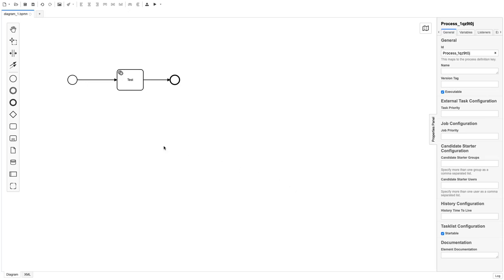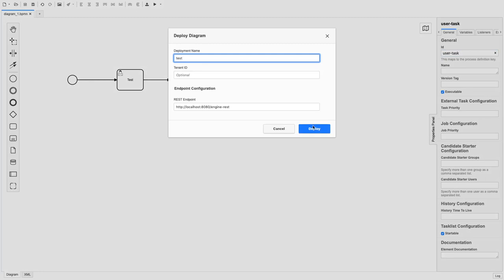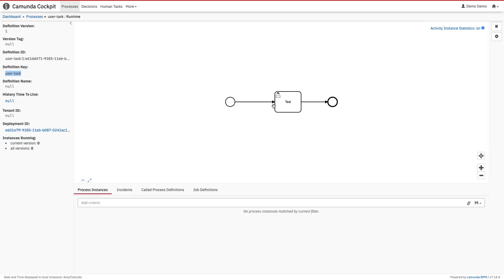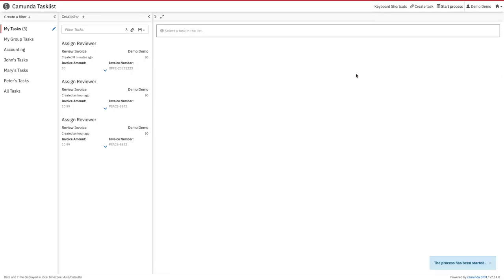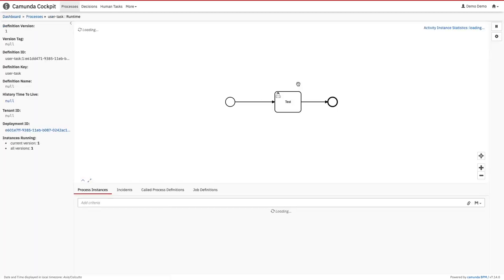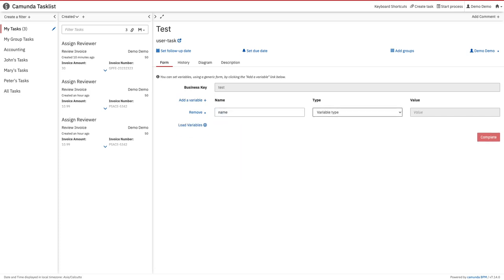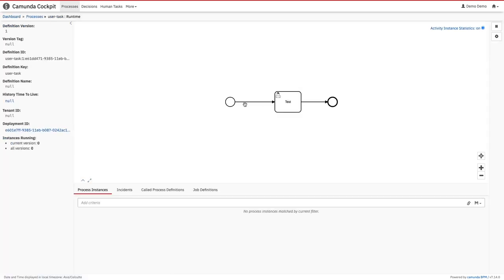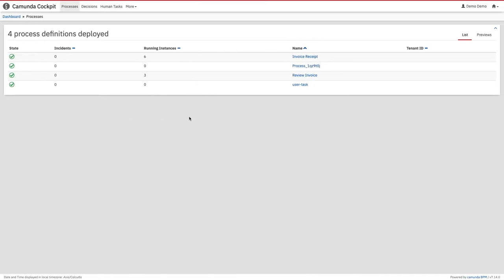Deploying Simple User Task Camunda #08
Camunda Workflow Engine BPMN
1. common pitfalls of using Microservices.
2. Different type of Communication in Microservices
3. Using Camunda workflow Engine with Microservices
4. Using Camunda with Event Driven Microservices
5. Adding Workflow engine to your Architecture with different alternatives.
6. Why should we use Workflow Engine with Microservices Architectures
7. Learn Camunda from Beginners level
8. Using BPMN tool Modeler, cockpit and tasklist
9. Understanding BPM elements like service task, call activity, message events...